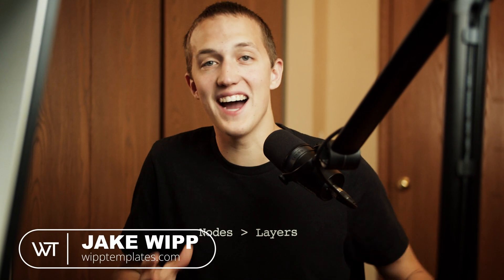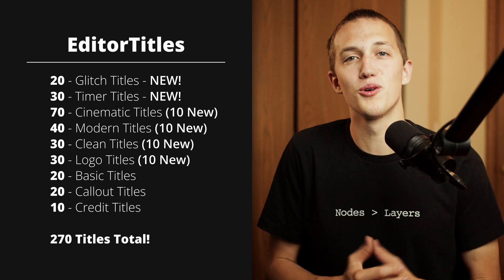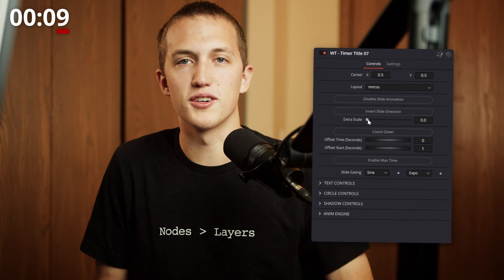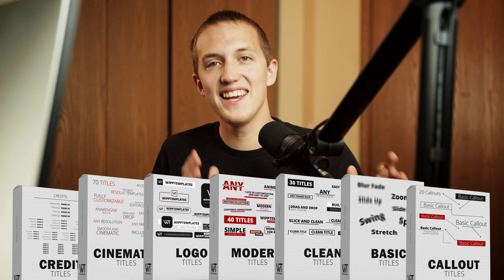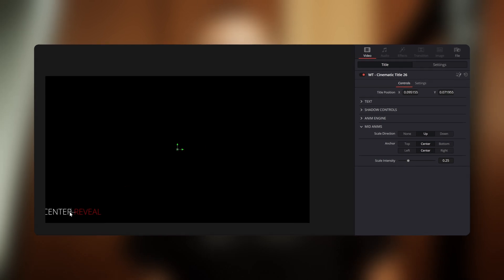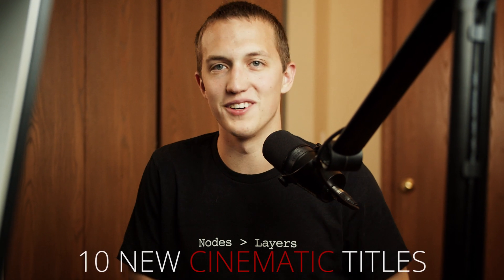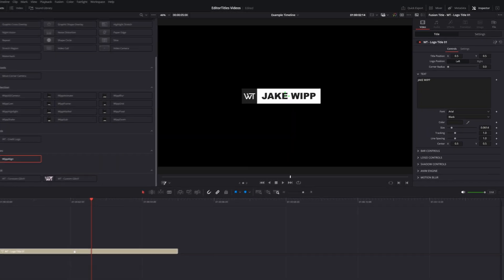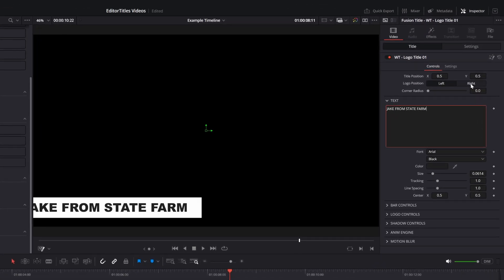The BEST Title Pack for DaVinci Resolve!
Learn about the newest update to the best title pack for DaVinci Resolve! In this update every title was redesigned and 90 new titles were added!

⚙️ Recording and Editing Gear: